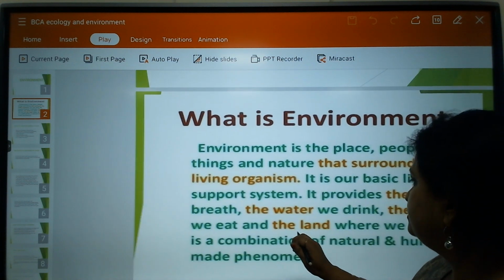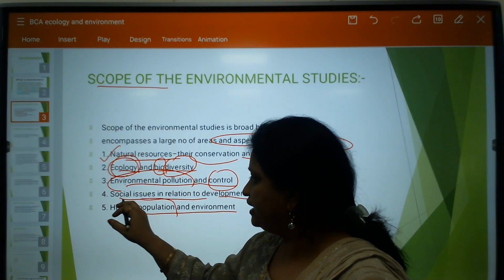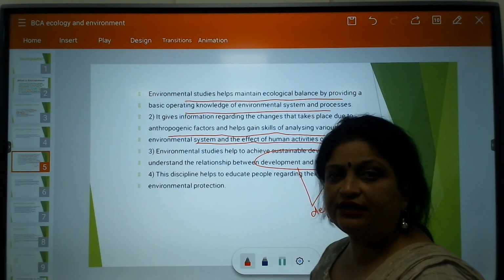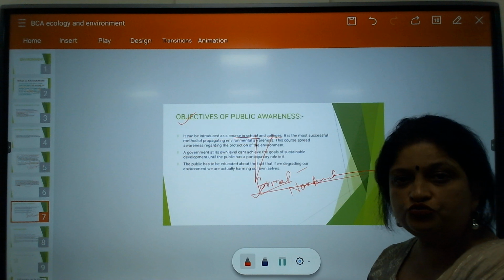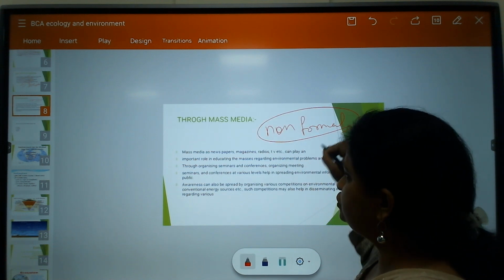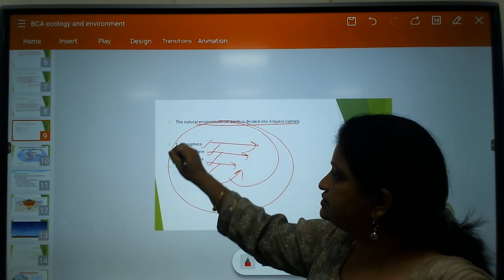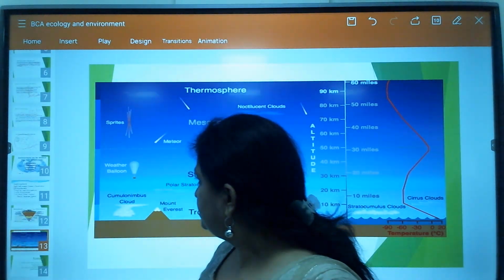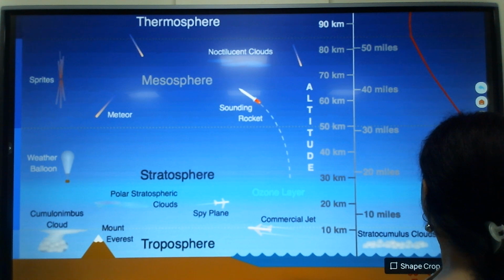LECTURE 03 ENVIRONMENTAL BASIC STRUCTURE AND FUNCTION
DR SWETA BHARDWAJ
ASSOCIATE PROFESSOR
ENVIRONMENTAL ENGINEERING